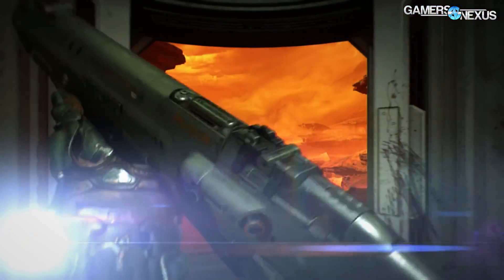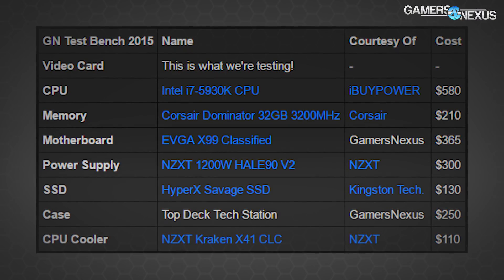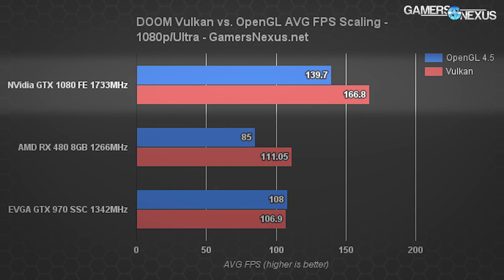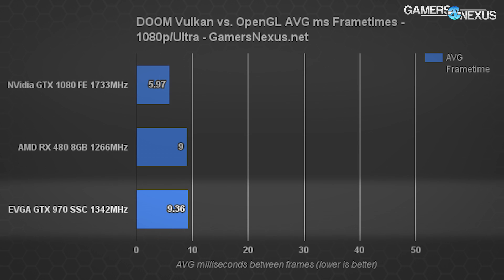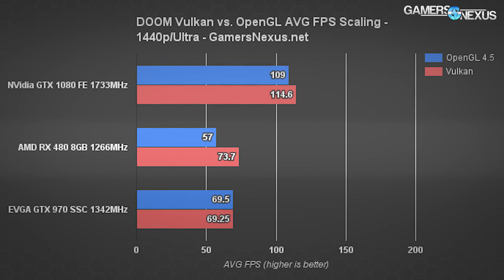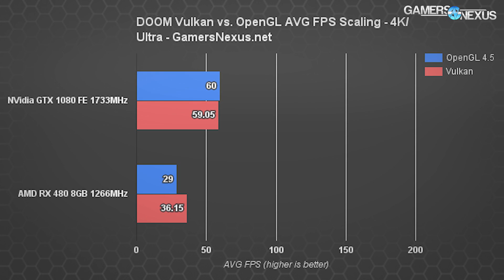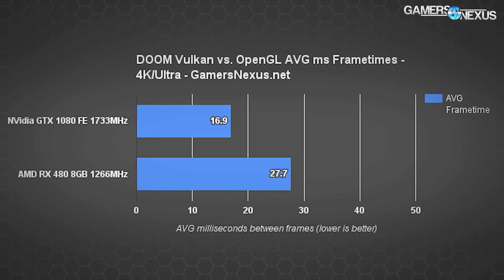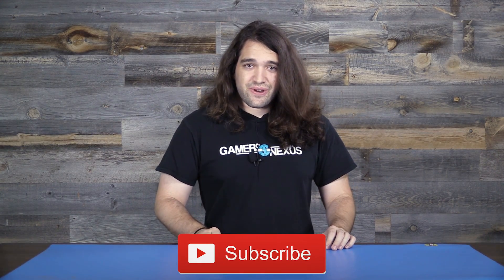DOOM Vulkan vs. OpenGL Benchmark - RX 480, GTX 1080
We re-benchmarked DOOM 2016 using OpenGL vs. Vulkan in the newest patch. Tests were conducted at 1080p, 1440p, and 4K resolution with the RX 480, GTX 1080, and GTX 970 (to show scaling).

Host, Test Lead: Steve Burke
Test Tech: Andie Burke
Video Producer: Andrew Coleman